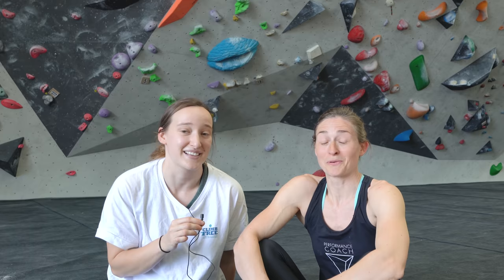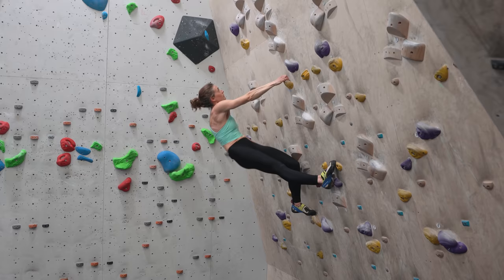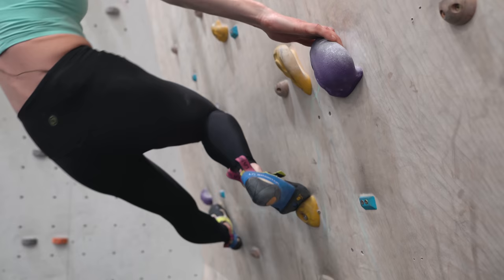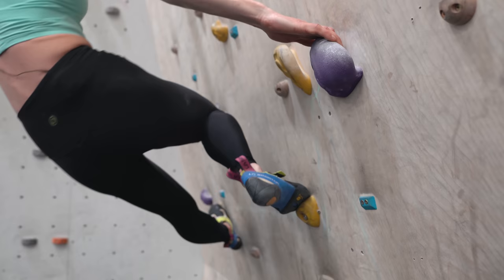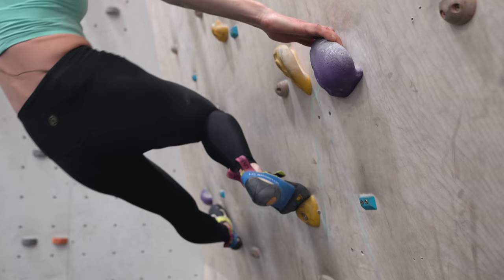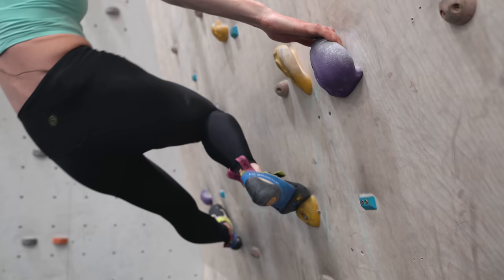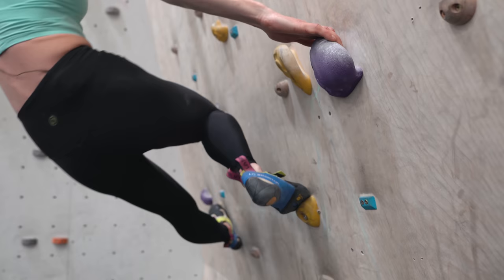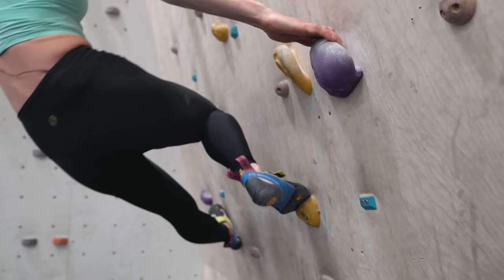Have a STRONGER SESSION with these climbing techniques!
Join me for a morning bouldering and training session with Professional Climbing Coach Be Baldwin-Fuller. I headed down to Volume 1 to climb with Be and she shared her best tips and techniques to maximise a climbing session. We covered a thorough warm up for efficient climbing and some technique drills to practice best climbing movement before heading to the comp wall, where Be absolutely smashed her projects.

Chapters:
00:00 - 04:53 How to Warm up for your climbing session
04:54 - 12:32 Technique Drills - Static inside and outside edge flags
12:33 - 15:55 Dynamic movement drills - driving through the hips, dynamic pogos and generating power.
15:56 - 32:22 Climbing projects on the comp wall
32:22 Warm down for climbing

A huge thank you to Be for letting me film her session and for sharing her wealth of tips and knowledge. If you're thinking about looking into climbing coaching, I highly recommend booking a session with Be.

Watch my most recent video with a flexibility coach: "Instantly improve your climbing flexibility with a pro"